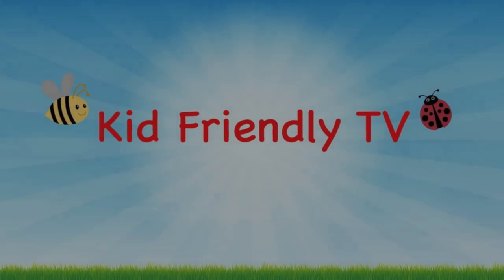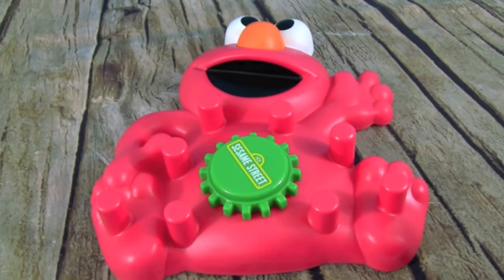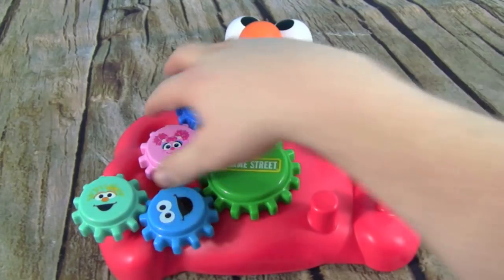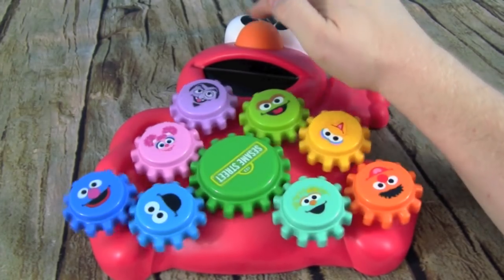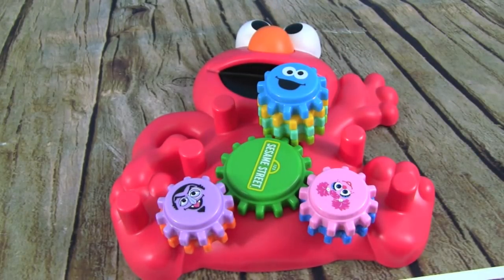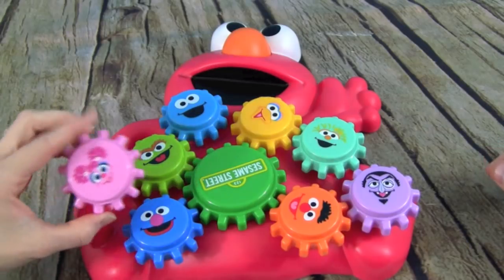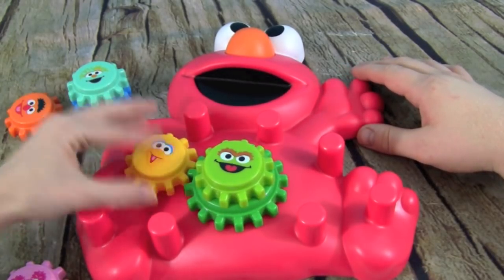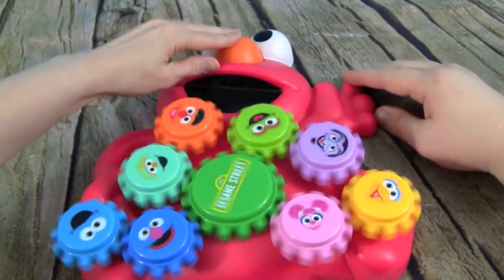Sesame Street Elmo & Friends Gear Play Toy! Learn Colors & Numbers With Elmo! Kids Preschool Babie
Learn Colors & Numbers With Elmo!  Join Kid Friendly TV in this fun learning video for kids, preschool, babies, children & kindergarten!  We play with the Sesame Street Elmo & Friends Gear Play.  In this learning video we learn the colors, counting, and even sing fun silly songs.

The Sesame Street Elmo & Friends Gear Play toy is excellent for babies, toddlers, and young children.  The gears move with a push of Elmo’s nose.  This toy includes all your favorite Sesame Street characters like Abbie, Cookie Monster, Elmo, Big Bird, Rosita, Grover, Oscar, and more!

We really hope you enjoy our toy video playing with the Sesame Street Elmo & Friends Gear Play.